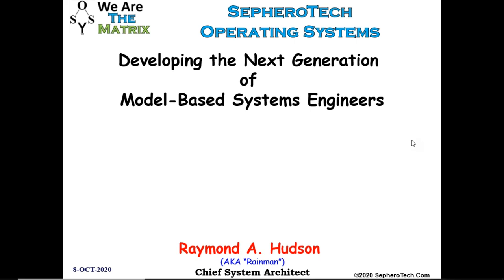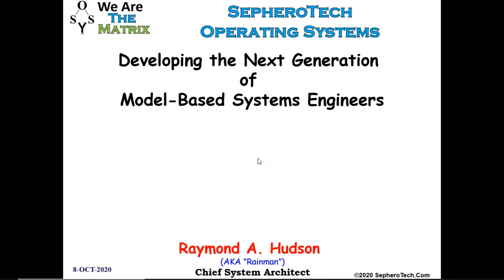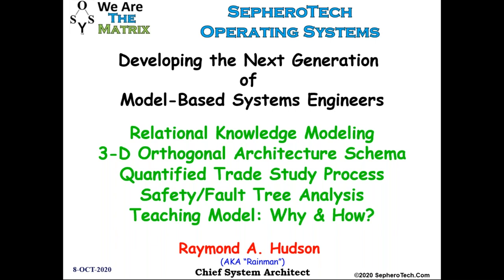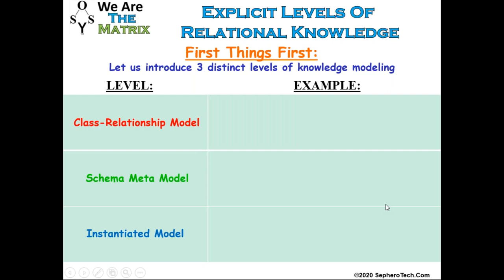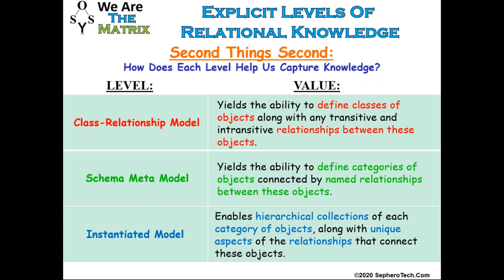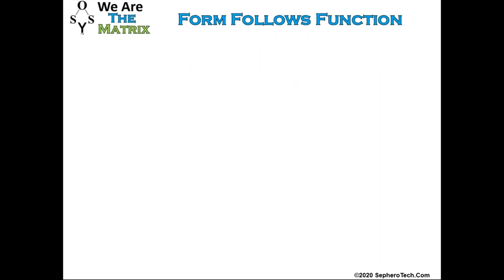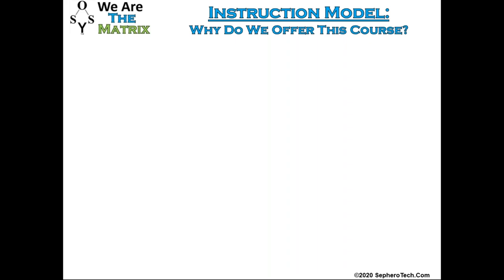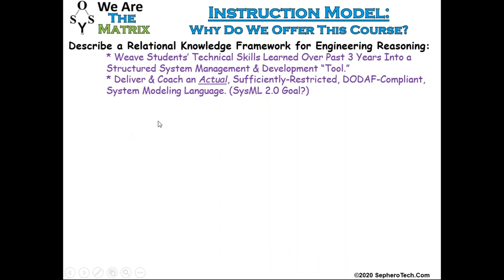Developing the Next Generation of Model-Based Systems Engineers with Ray Hudson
For decades, we have taught engineering undergrads the tools to perform engineering analysis, design, verification, validation, and certification. This led to systems of increasing capabilities and complexity. As we work to develop the next generation of systems engineers from a foundation in model-based systems engineering (MBSE), it can be argued that we are now extending the engineering education into the realm of knowledge modeling, capture, and management.

This presentation will highlight the author's approach to the development and implementation of a senior-level, elective course in large-scale, aerospace model-based systems engineering which focuses on a DODAF-compliant (with extensions) metamodel language. The intent is to present lessons from the classroom which can be used at other universities or within corporations as they develop their systems engineering workforce. The binding context of this language and teaching method is an approach that stresses relationships across operational, functional, and physical system architecture modeling domains.

This context provides emphasis that separates the customer's problem space (operational) from the system contractor's design solution spaces (functional and physical). We specifically cover risk and metrics concepts to show how consideration of these areas is a rich source of derived requirements that will ensure success of the specific engineering development activity intended to meet and surpass customer needs.